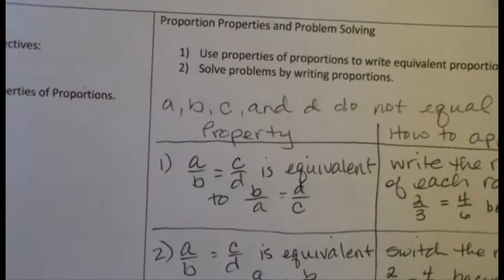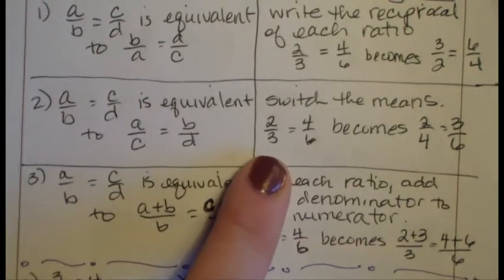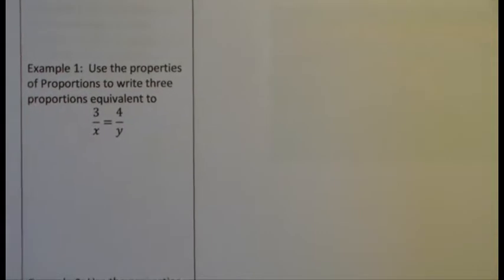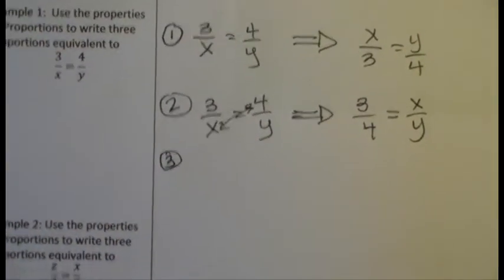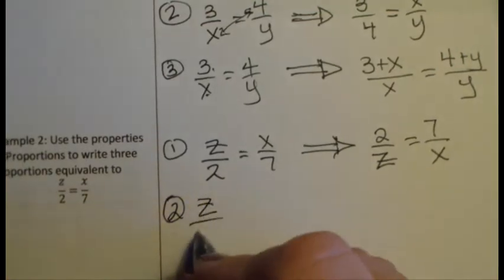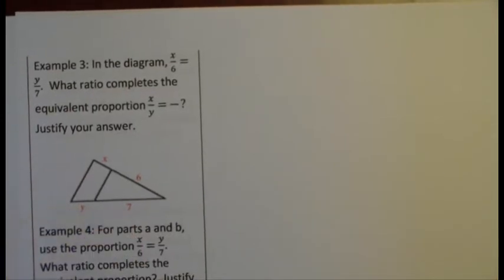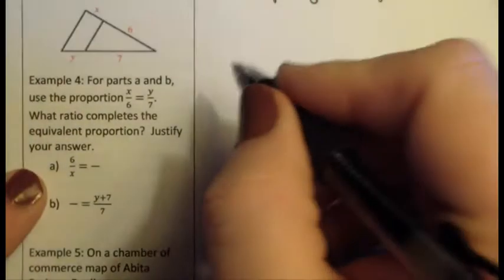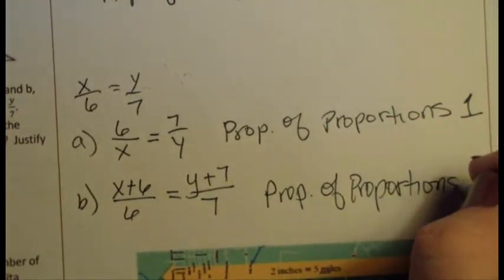Geometry - 7.2 part 1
7.2 Notes Video (1 of 2) - Geometry
Proportion Properties and Problem Solving